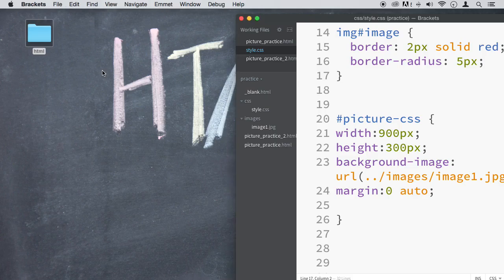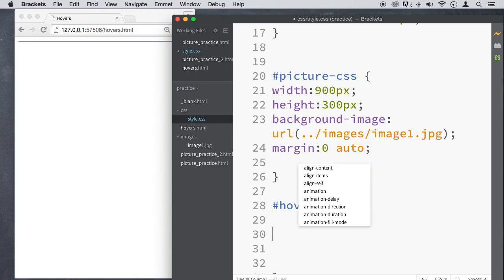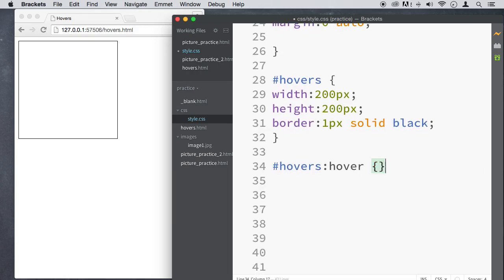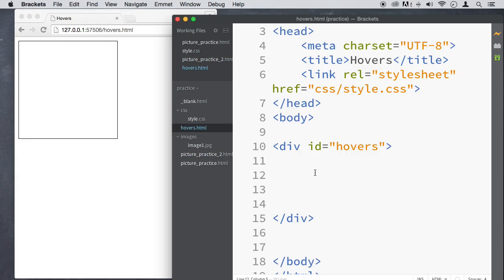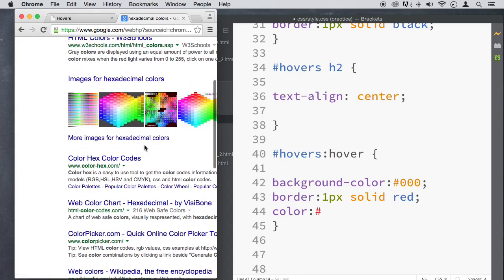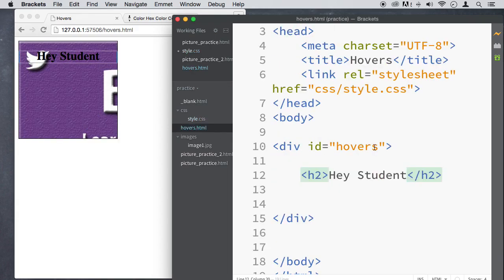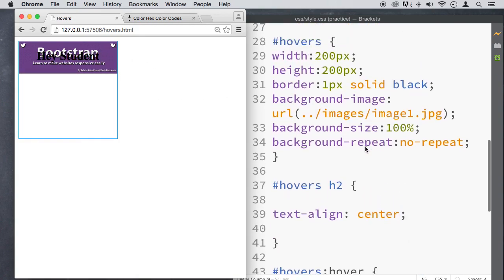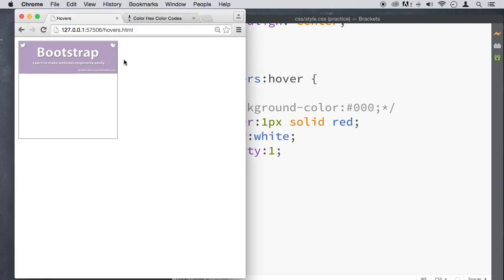3 Hover Effect